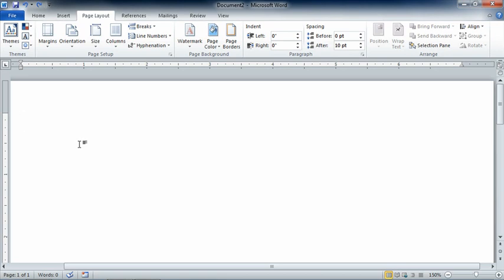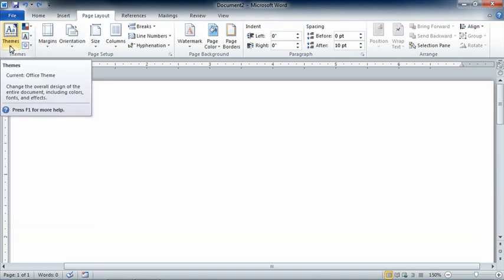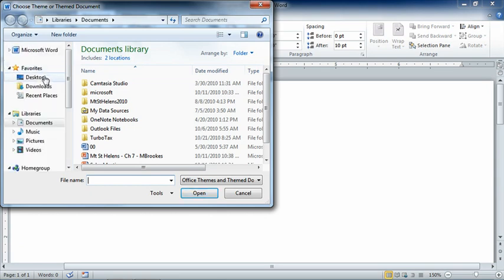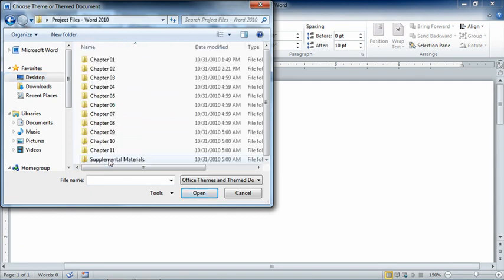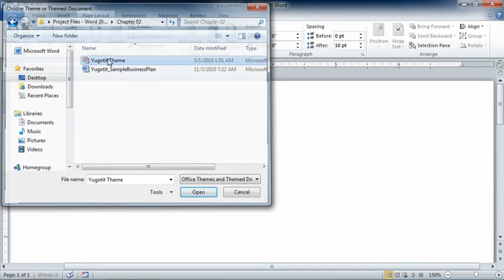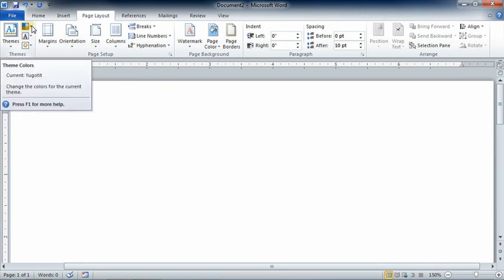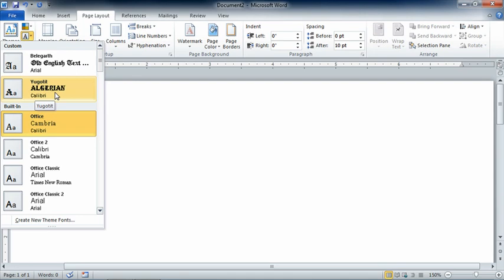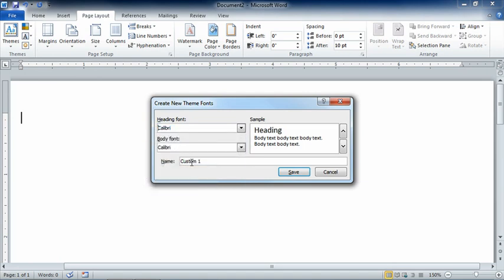2.02 Working with Document Themes | Module 2: Setting up the Document Microsoft Word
2.02 Working with Document Themes | Module 2: Setting up the Document Microsoft Word